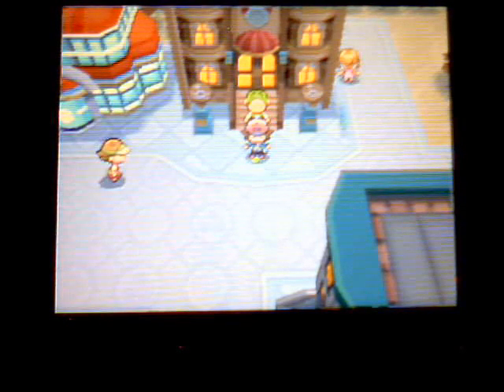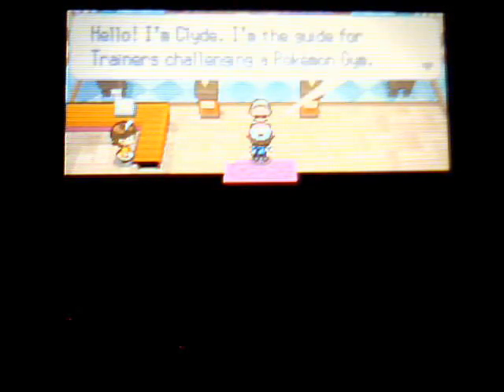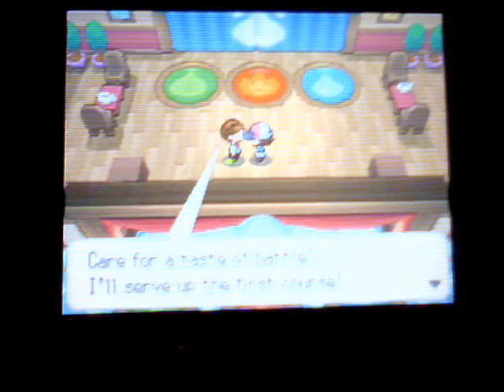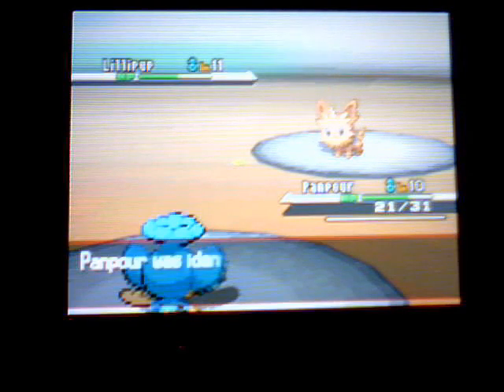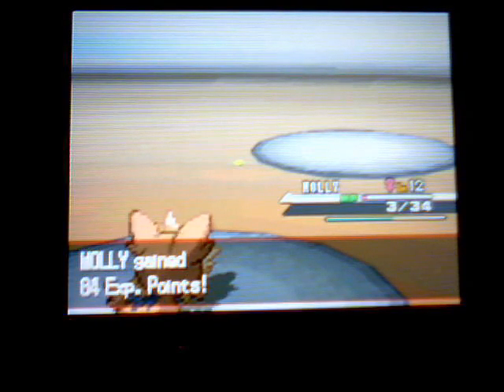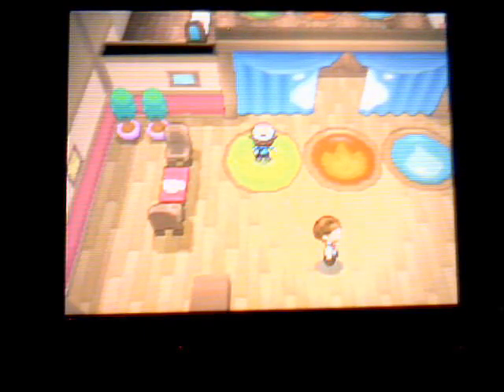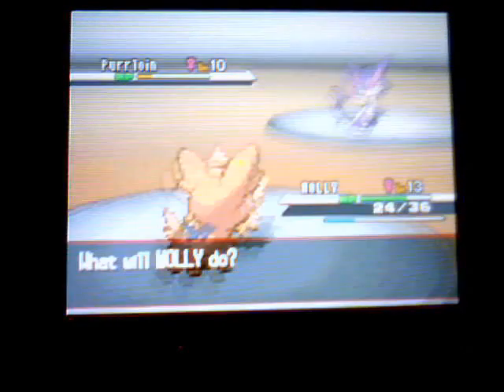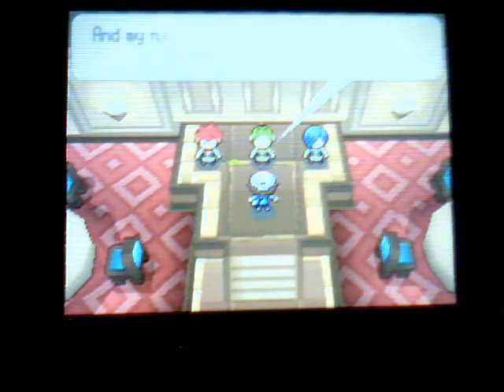black walkthrough 6